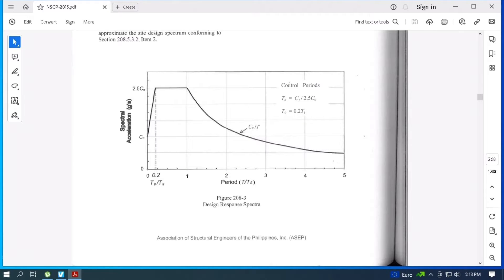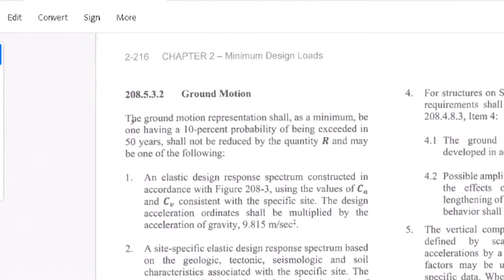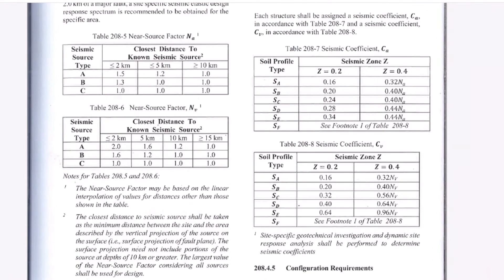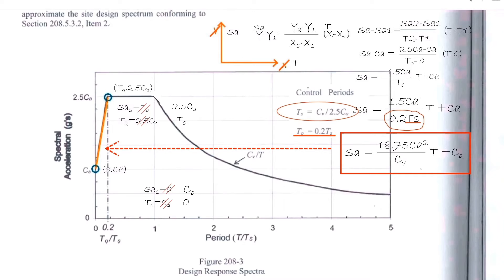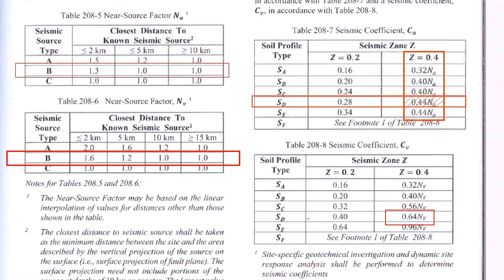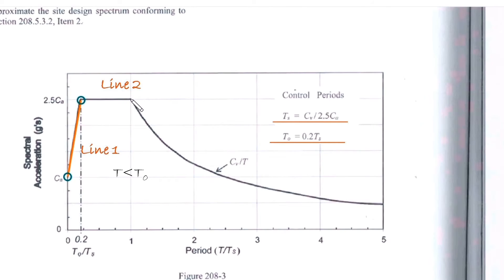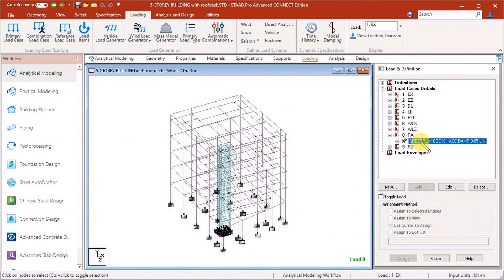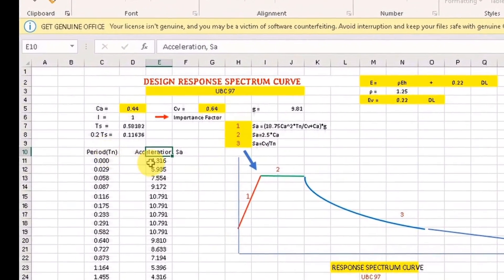HOW TO USE UBC 97 DESIGN RESPONSE SPECTRUM IN STAAD PRO CONNECT EDITION...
In this video, i'm going to discuss the UBC 97 Design Response Spectrum Curve and how to use it in Staad.pro Connect Edition.